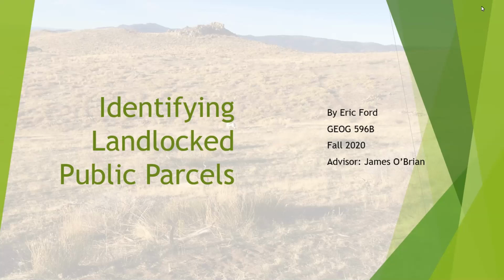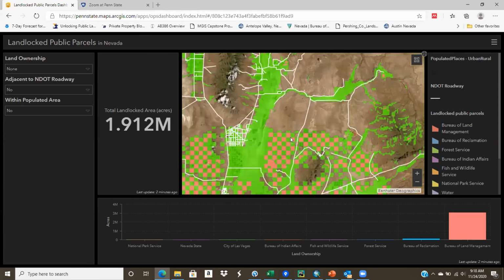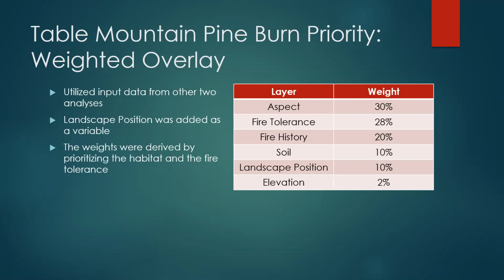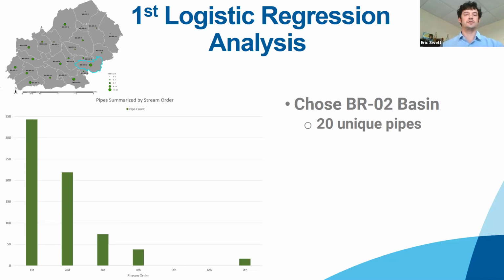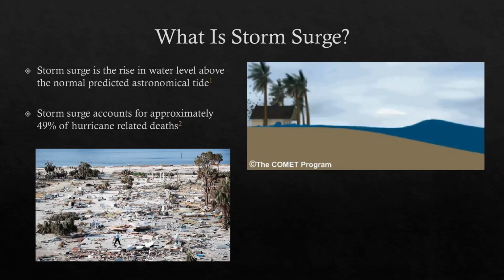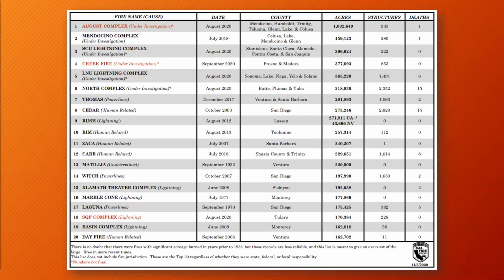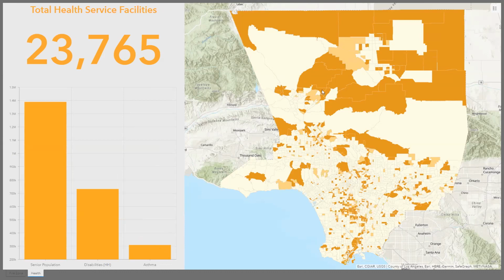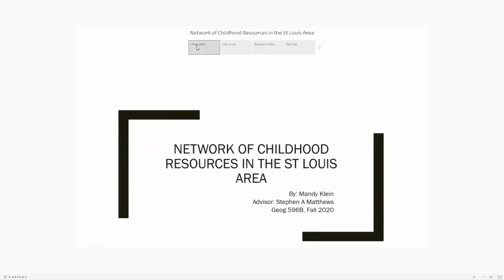MGIS 596B Capstone Webinar 11/24/20